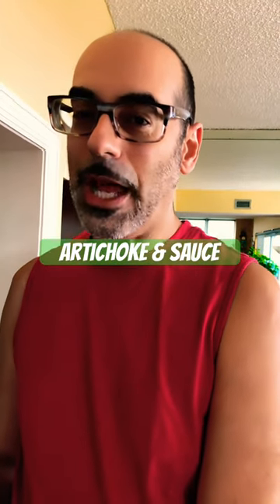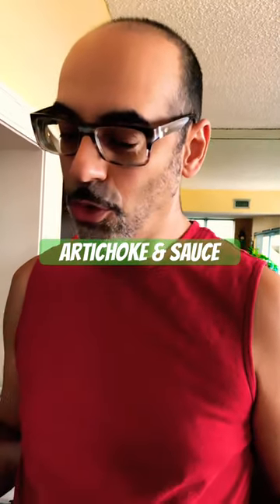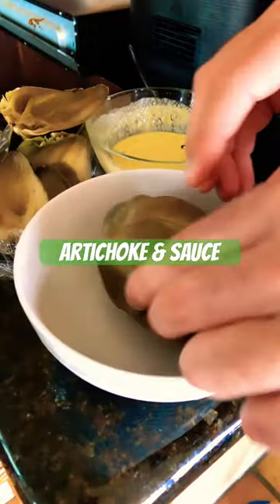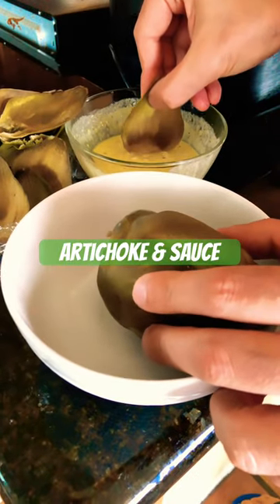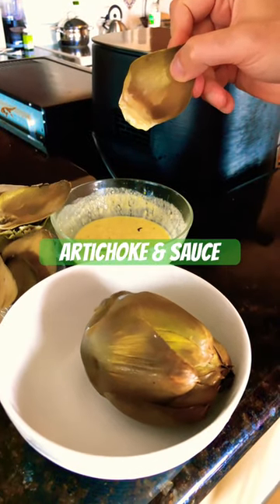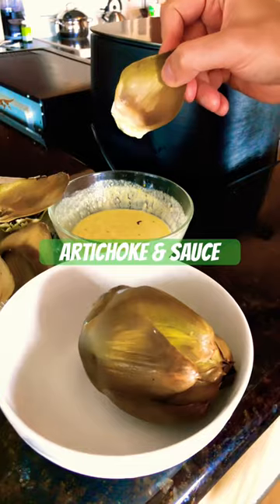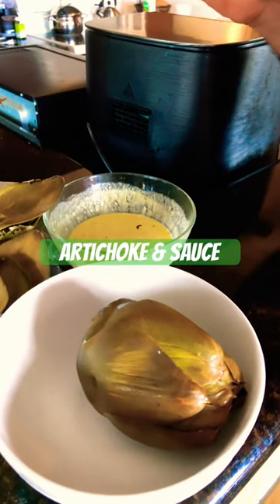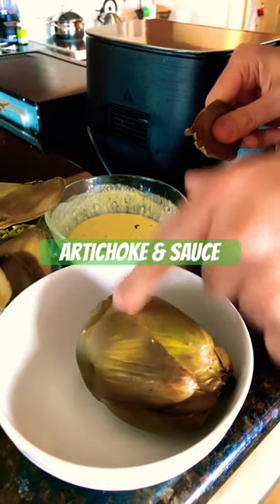The Morning After … Healthy Appetizer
Artichokes offer several health benefits, including:

Digestive Health: Artichokes are a good source of fiber, which can aid in digestion and promote gut health. They also contain prebiotics and probiotics that can positively impact the composition of the gastrointestinal microbiota, helping to combat fatigue and promote increased energy

Heart Health: They are rich in potassium, which may help regulate blood pressure. Additionally, artichoke leaf extract has been shown to help lower cholesterol levels and improve overall heart health

Liver Health: Artichokes can contribute to improved liver function and may help protect the liver from damage. The production of bile, increased by artichoke leaf extract, aids in removing harmful toxins from the liver

Nutrient Content: Artichokes are packed with essential nutrients such as fiber, antioxidants, potassium, magnesium, vitamin C, and folate, making them a valuable addition to a healthy diet

Incorporating artichokes into your diet can be beneficial for overall health, particularly in supporting digestive, heart, and liver health, as well as providing essential nutrients.